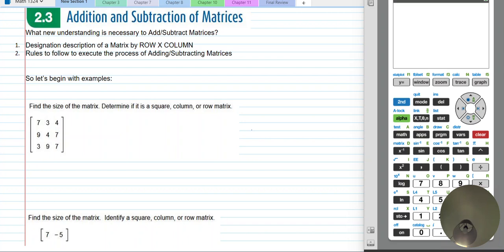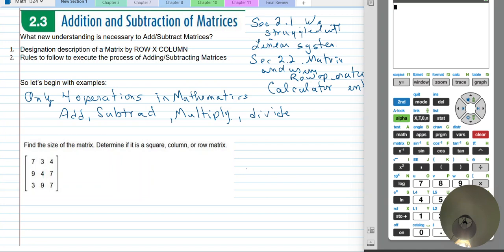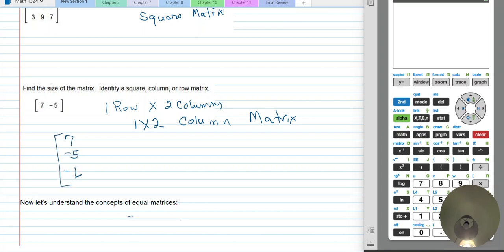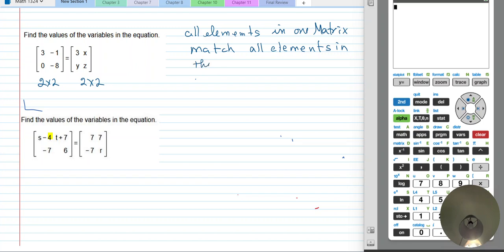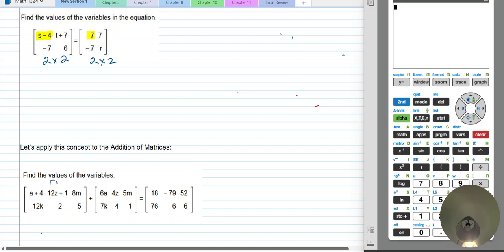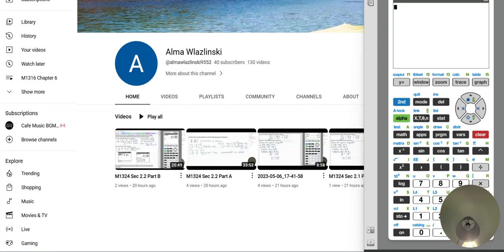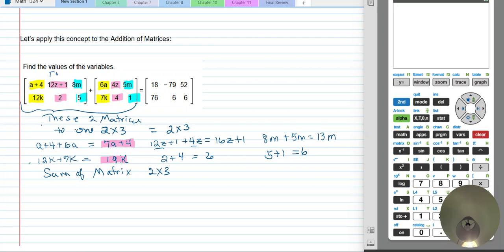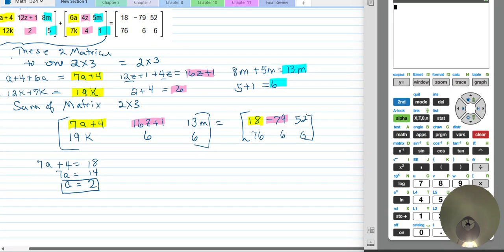M1324 Sec 2.3 Part A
add/subtract matries